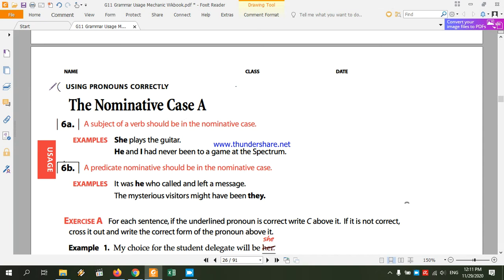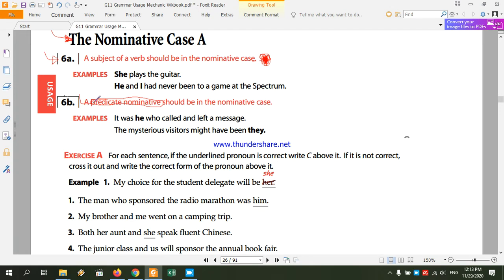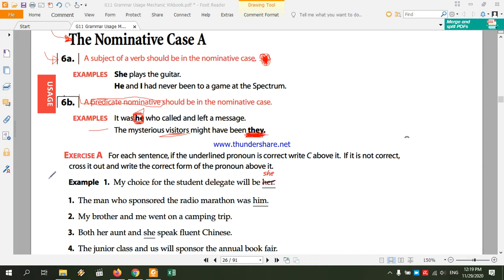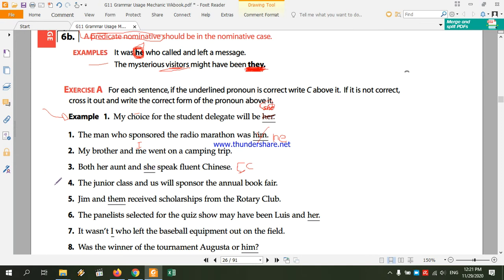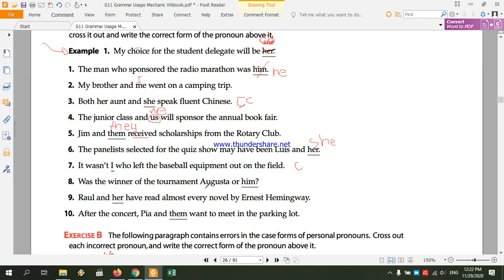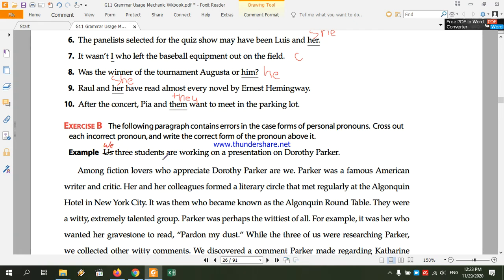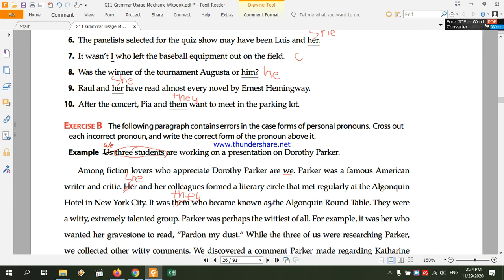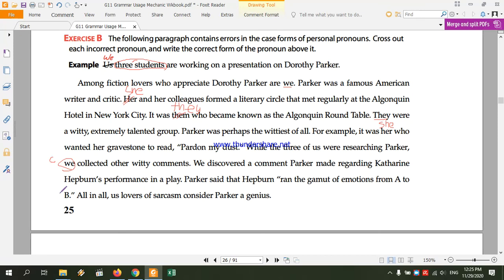G11 Gram Nominative case A